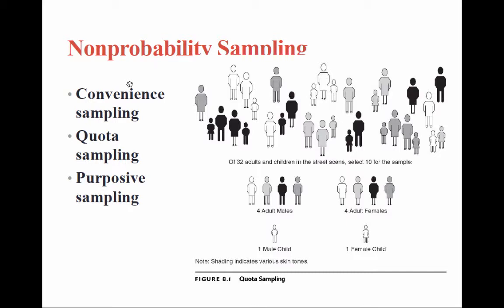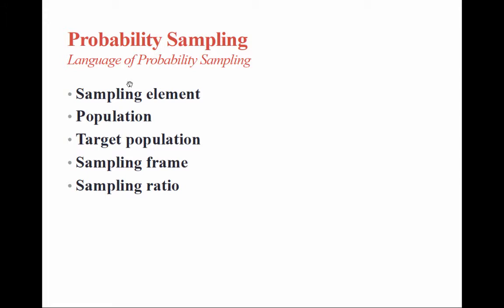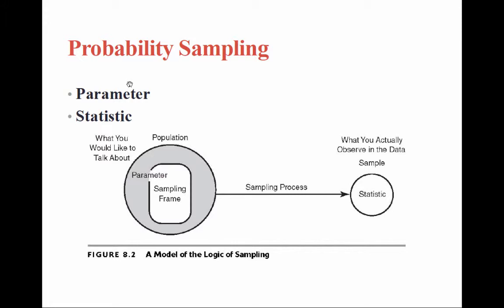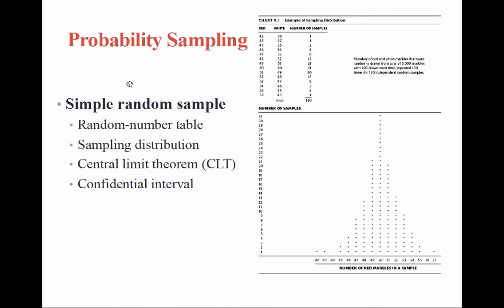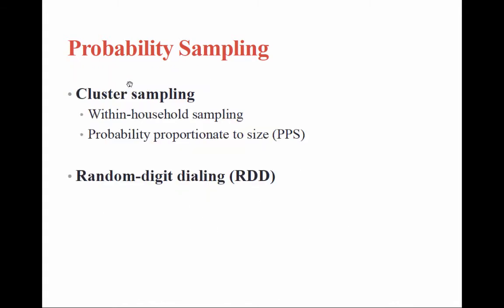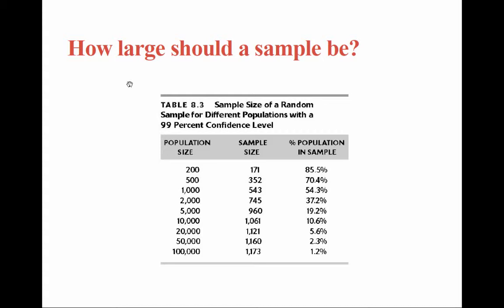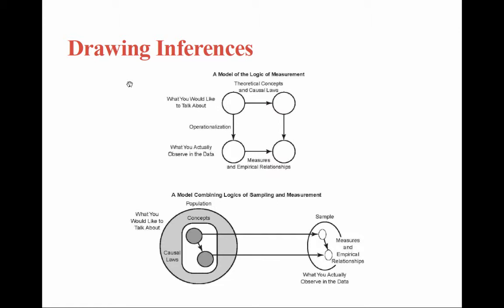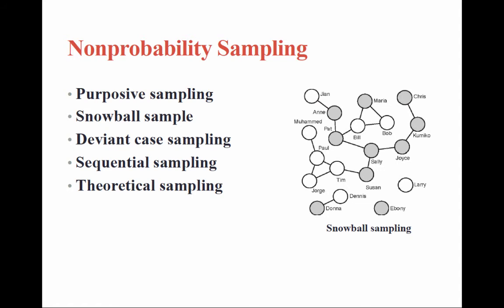Chpater8_SSCI301_Scheiding